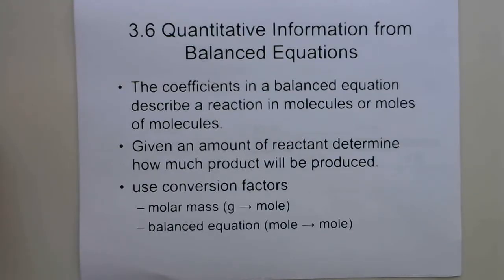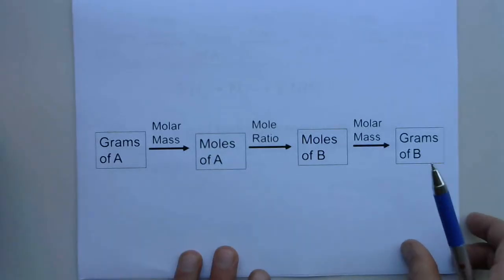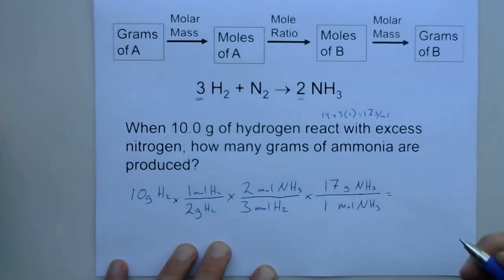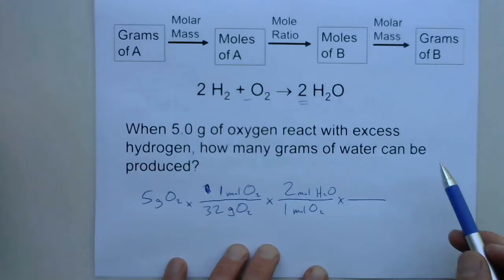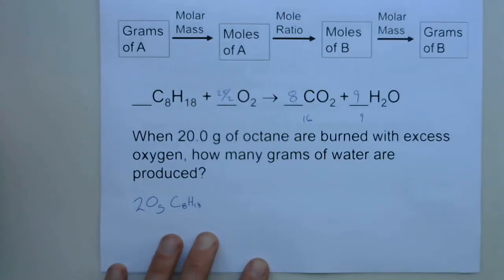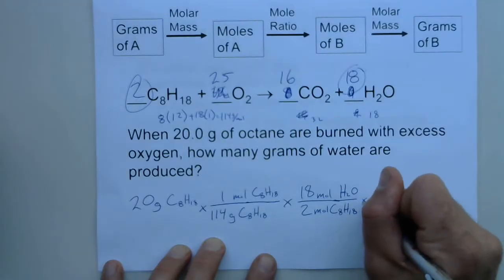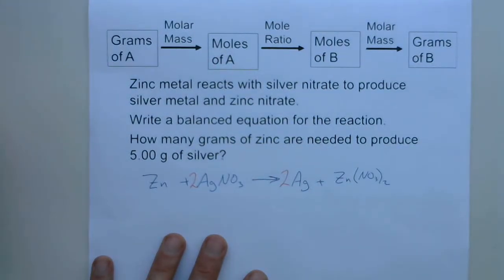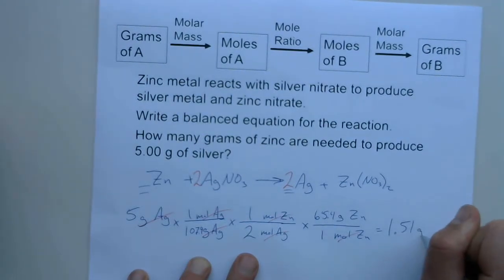3.6 Quantitative Information from Balanced Equations